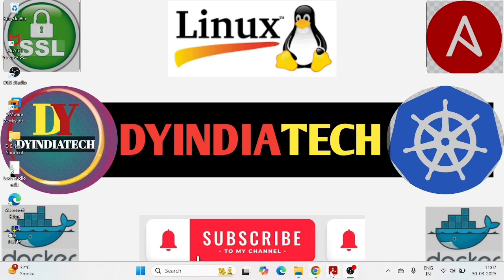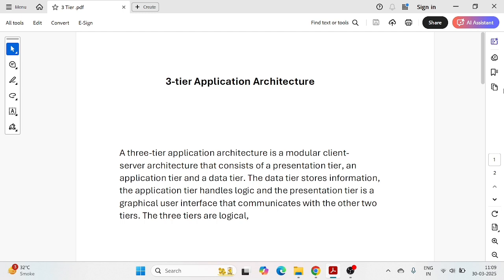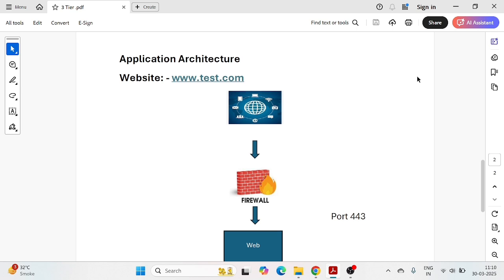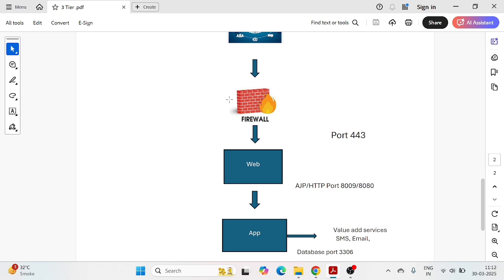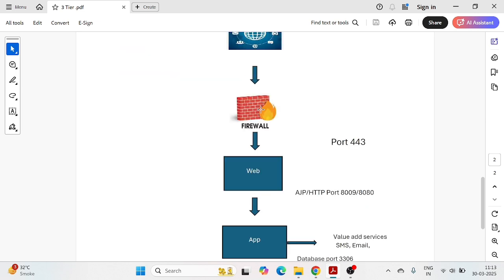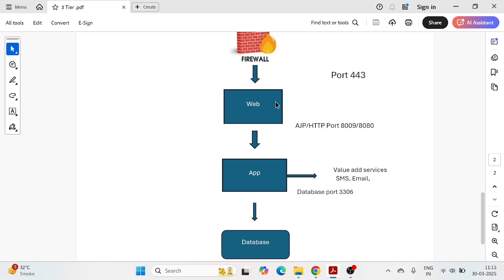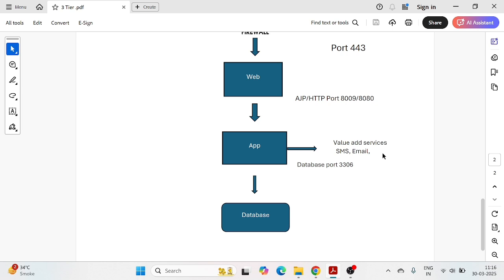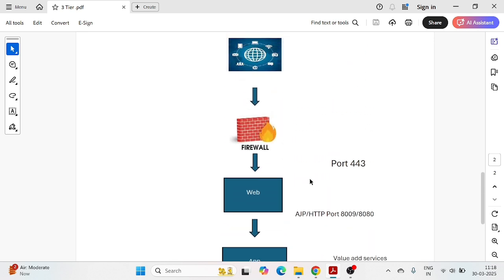3-Tier Architecture: A Simplified Guide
3-Tier Architecture: A Simplified Guide
#3-tier architecture
software architecture
web development
computer science
software developer
database management
application layers
cloud solutions
cloud computing
n-tier architecture
web architecture
architecture patterns
software engineer
#3-tier model
client-server, software design
frontend integration
application structure
mvc pattern
layered design
frontend backend
scalable systems